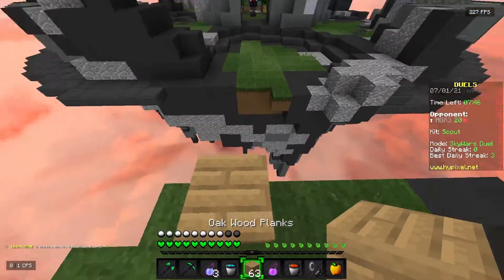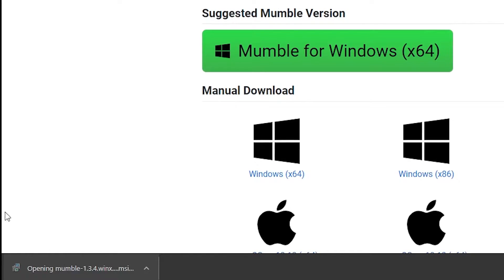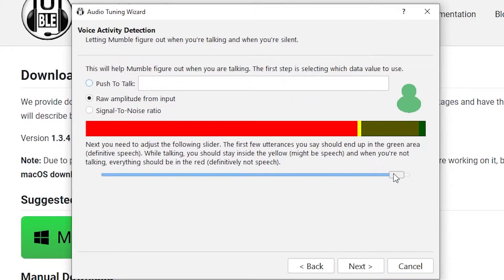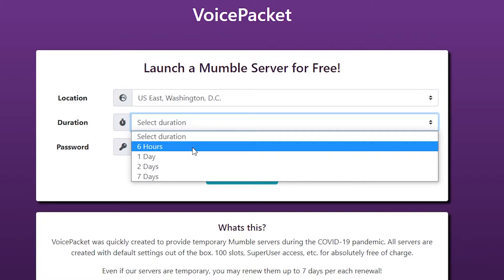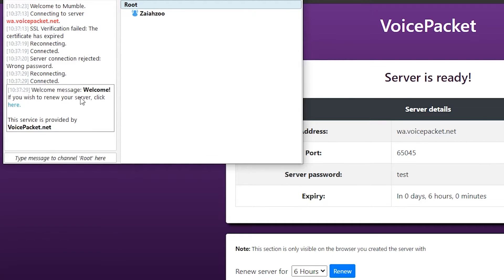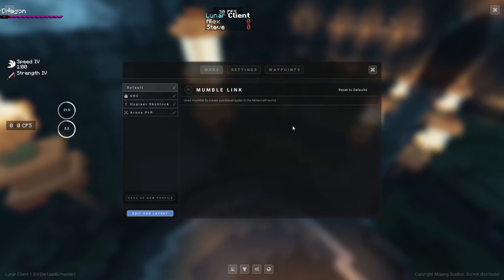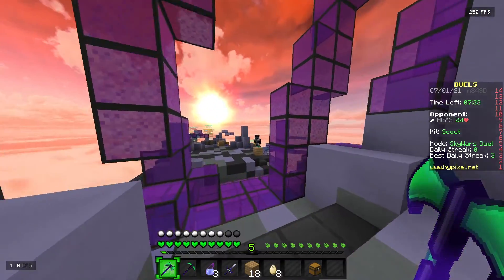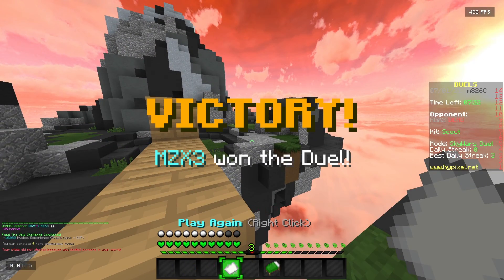How to Set Up Proximity Chat in ANY Minecraft Version! (Lunar Client)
In this tutorial, I will teach you how to set up proximity chat in Minecraft with Lunar Client so you can talk to friends close by. It can be used on any version, including 1.8 for servers such as Hypixel, or 1.17 for SMP servers. Enjoy!